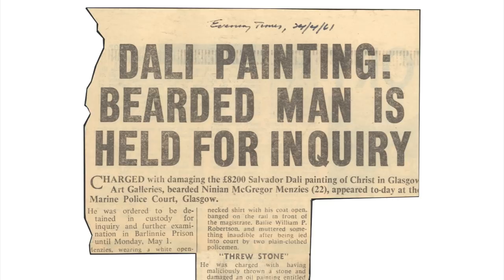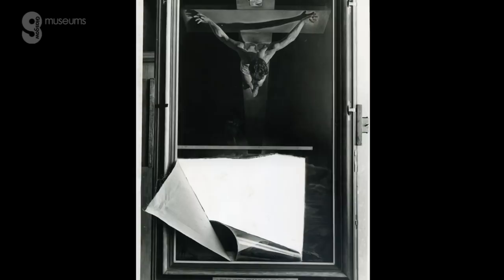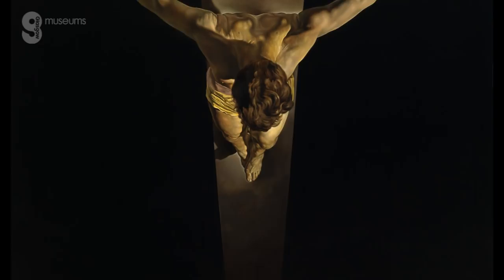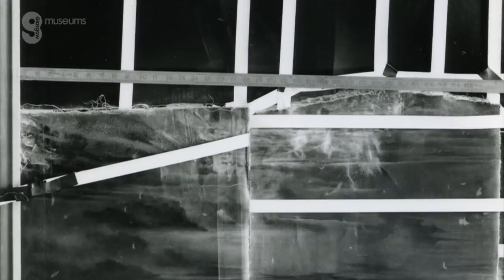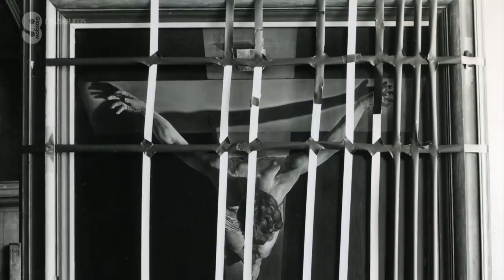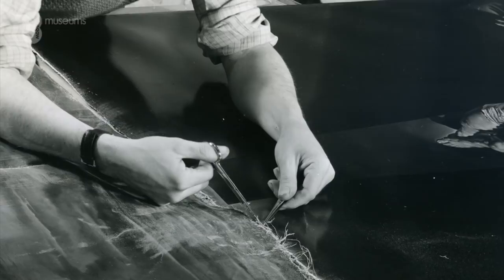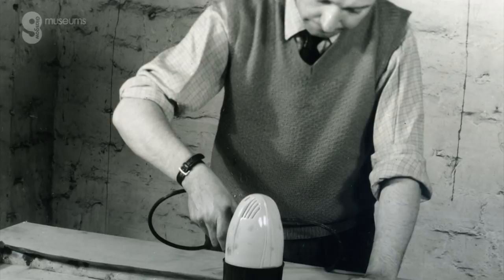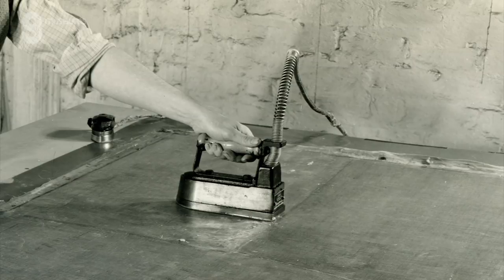How to Restore a Salvador Dali Masterpiece | Conservation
Polly Smith, Senior Conservator at Glasgow Museums talks us through the processes involved in restoring and conserving one of the world's most iconic paintings. Salvador Dali's Christ of St John of the Cross was vandalised in 1961. It was restored and back on show only months later.

For more information on 'Christ of St. John of the Cross